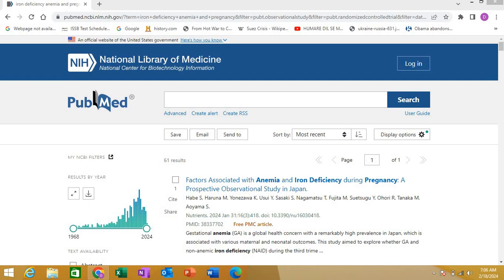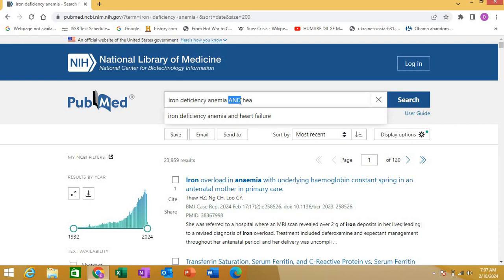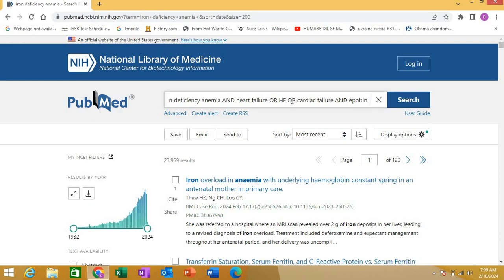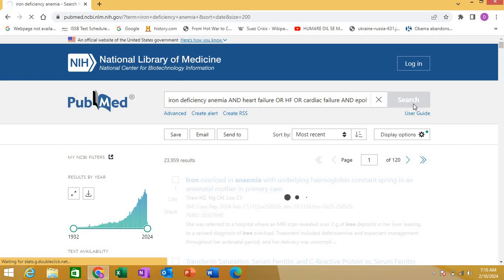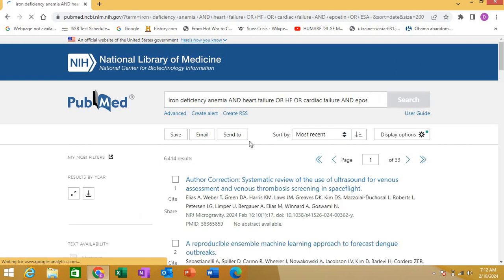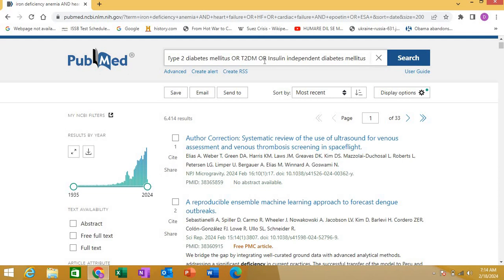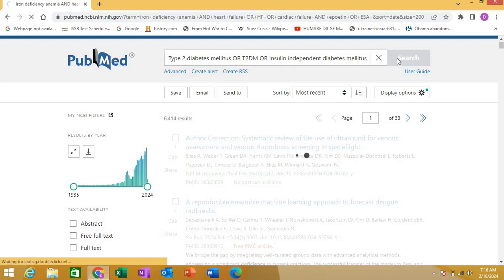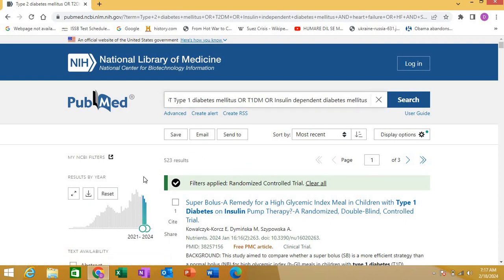Literature search in PubMed | BOOLEAN search in PubMed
Learn how to do an advanced BOOLEAN search in PubMed for your literature review. This step-by-step tutorial will show you how to refine your search for more accurate and relevant results. Master the art of literature searching and ace your next research project with this essential skill!

BOOLEAN SEARCH
pubmed advanced search
pubmed search strategy
pubmed search tutorial
research methodology
systematic literature review
pubmed advanced search builder
pubmed search for systematic review
boolean search keywords
boolean search on linkedin
boolean search codes
boolean search for beginners
boolean search hacks
boolean search how to
boolean search instructions
boolean search linkedin
boolean search made easy